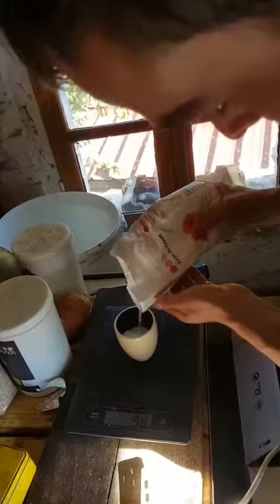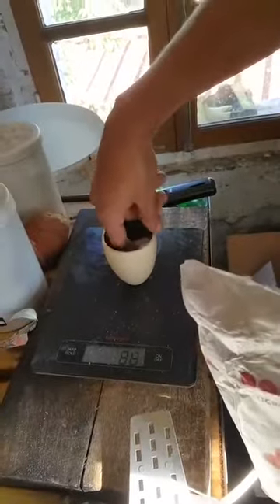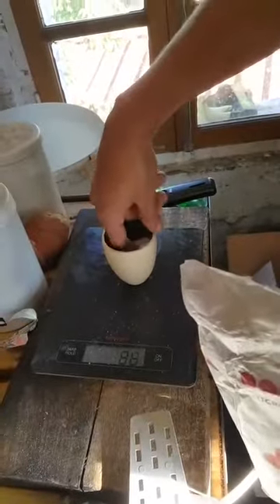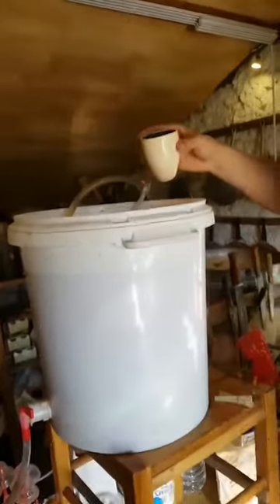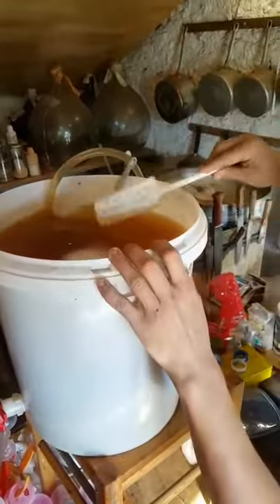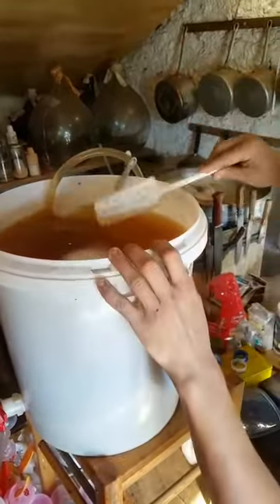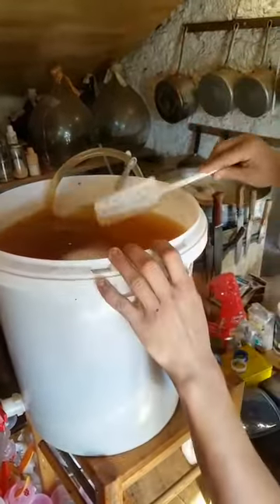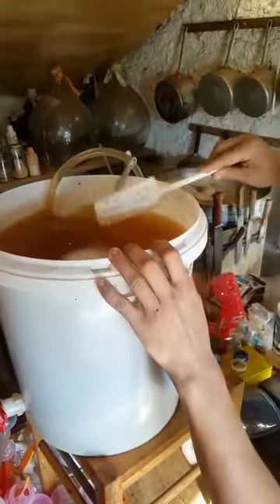Mise en bouteille hydromel maison